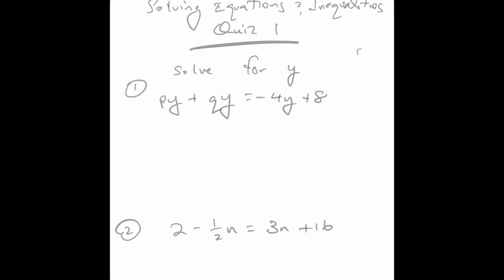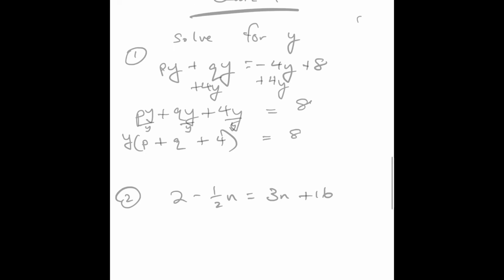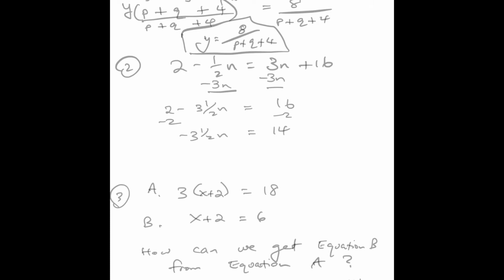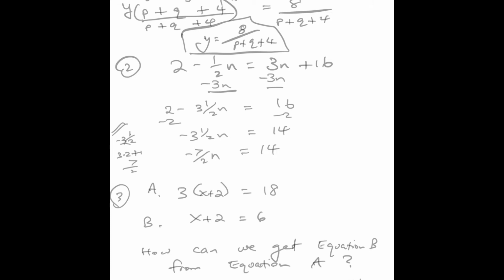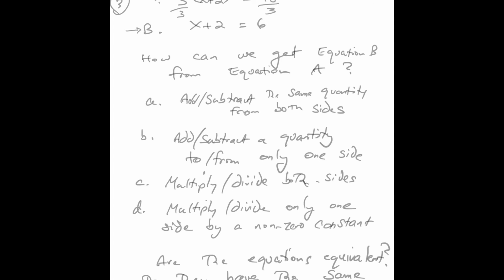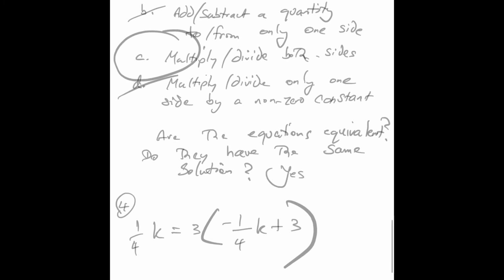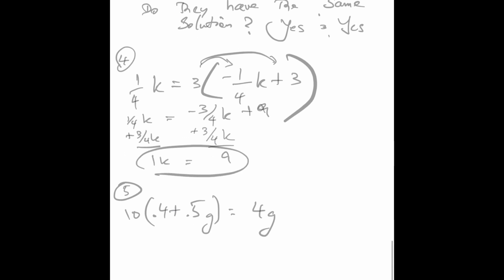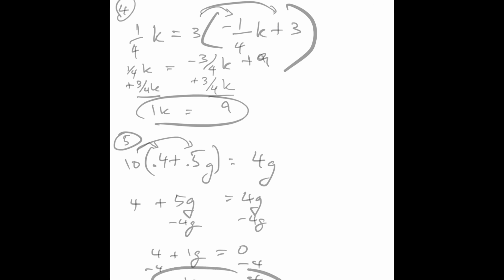Equations & Inequalities Quiz 1